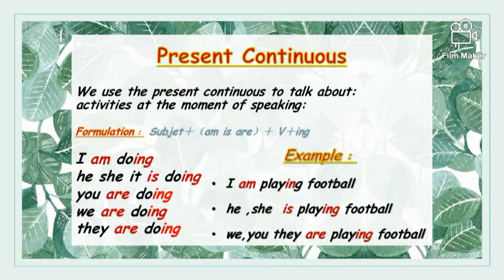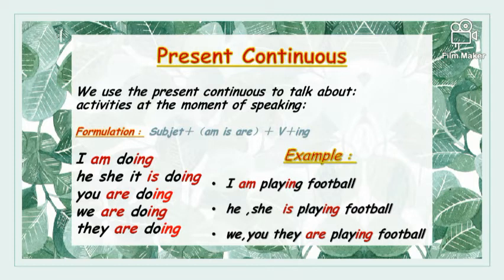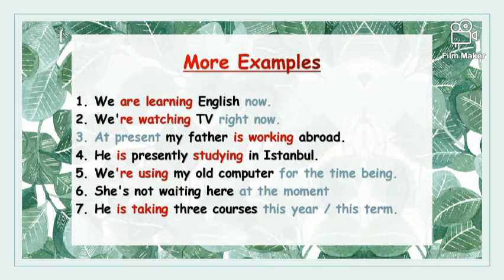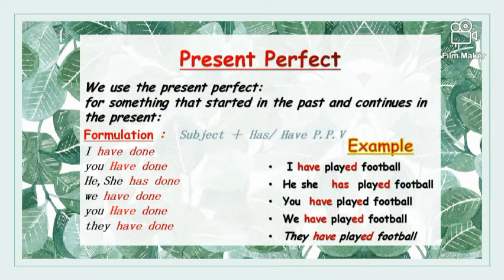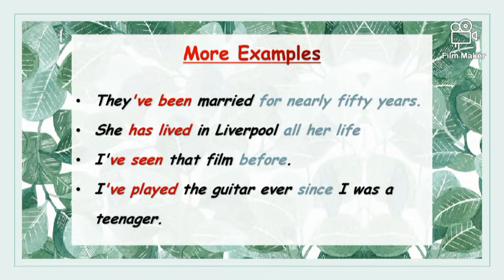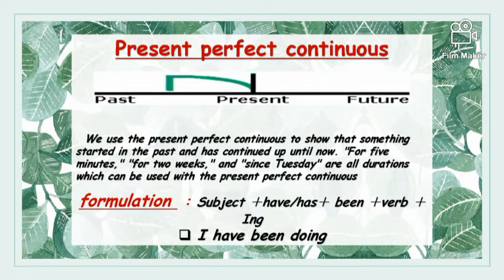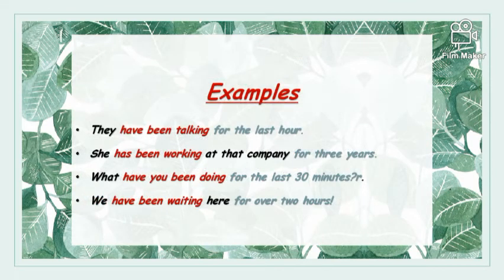All Present Tenses / شرح كل أزمنة المضارع في الإنجليزية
English for beginners so easy to understand
Just keep on you will make it.